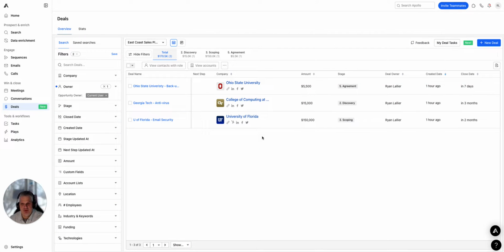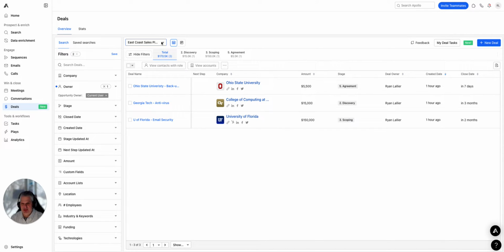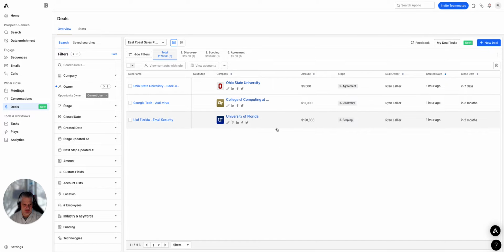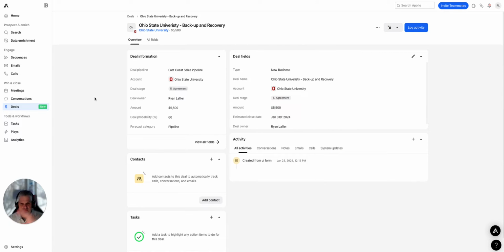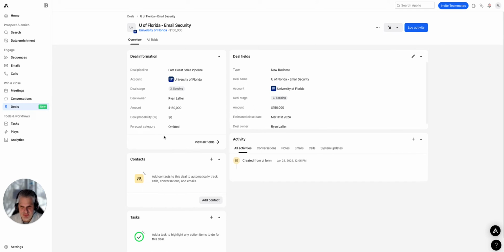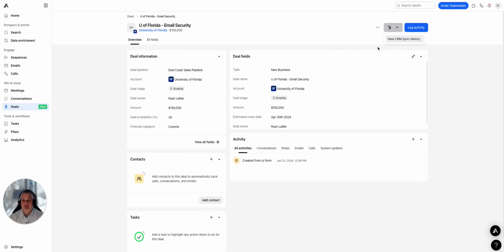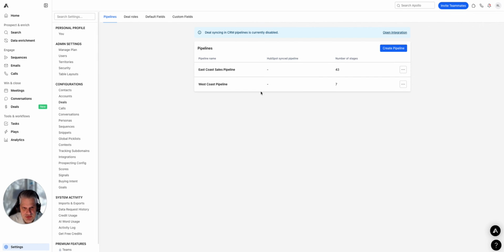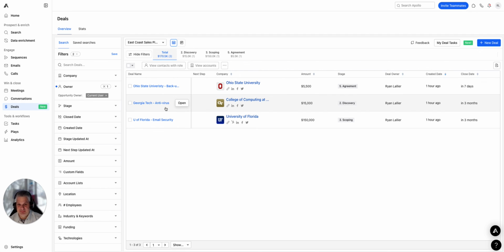Can You Use Apollo.io as a CRM for Sales?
The most common use case for Apollo.io is building a list of contacts with verified email addresses so you can sequence them and book meetings. However, the platform has so much more to offer your business and Deals/CRM is a pretty nice feature and business benefit that most customers of Apollo.io are not using. In this video, I take you through a freestyle overview of the Deals/CRM feature in Apollo.io.